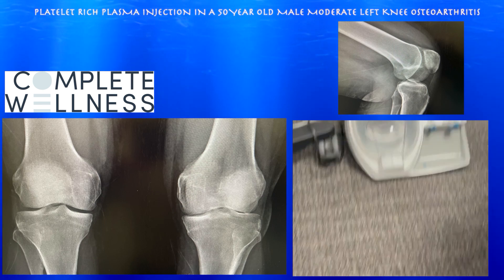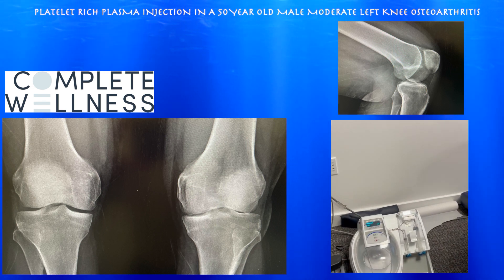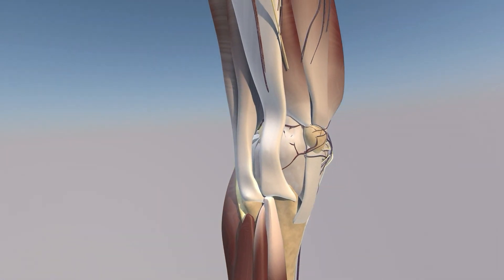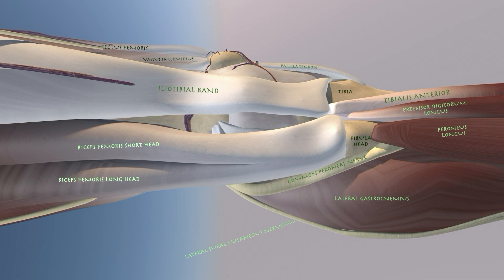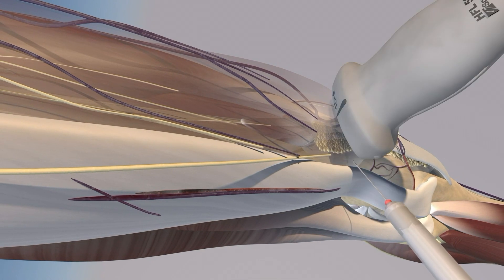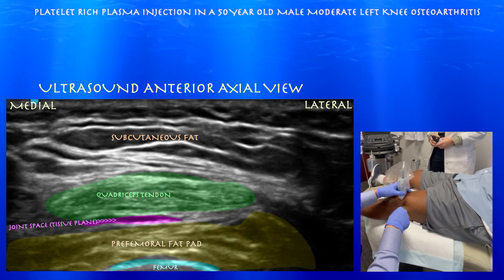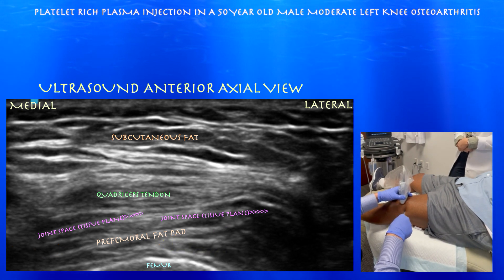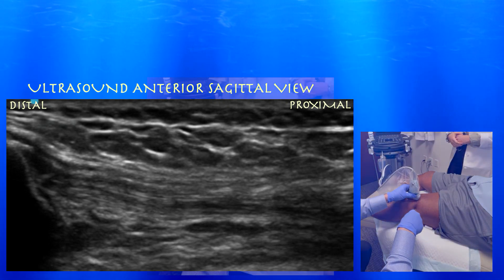Ultrasound of Knee Joint Platelet Rich Plasma Injection, by probeultrasound.com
This video goes over an ultrasound guided suprapatellar approach to the knee joint injection,  by probeultrasound.com